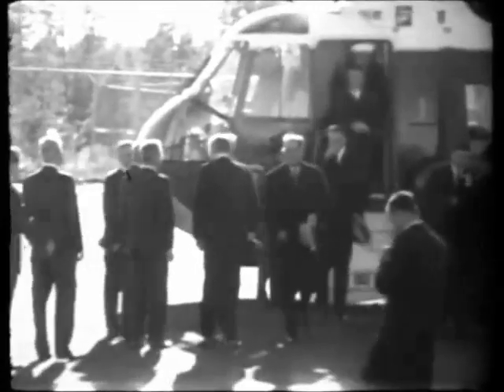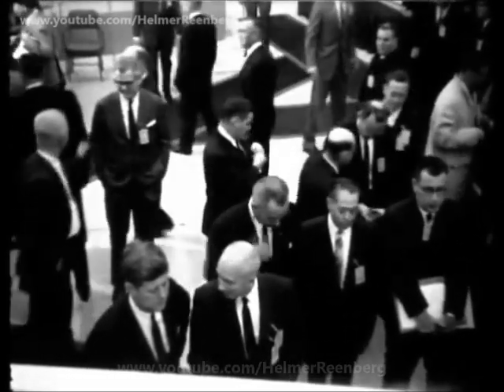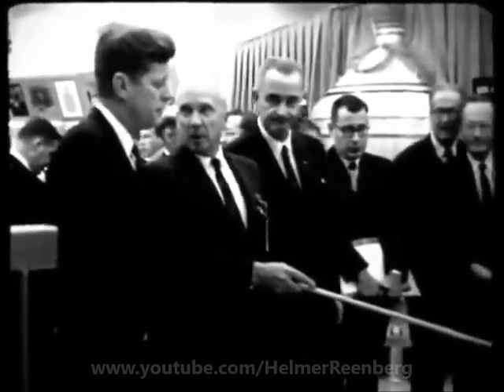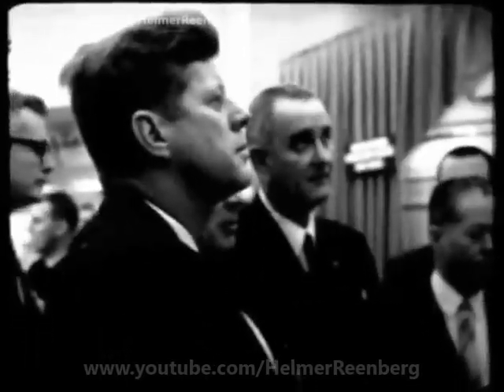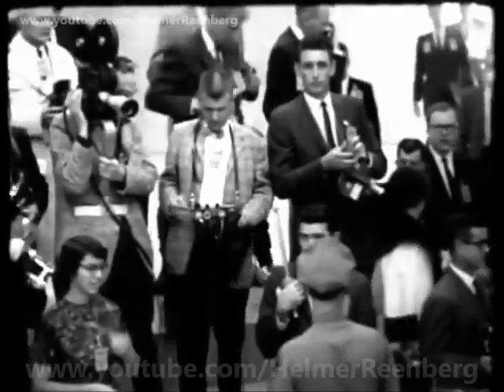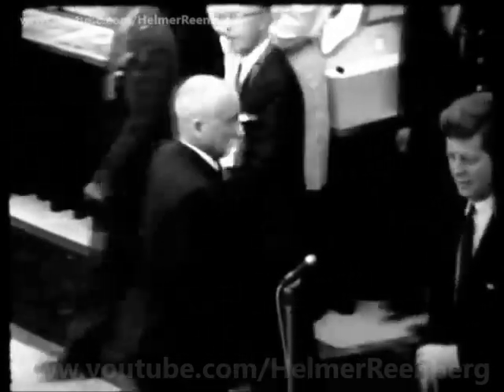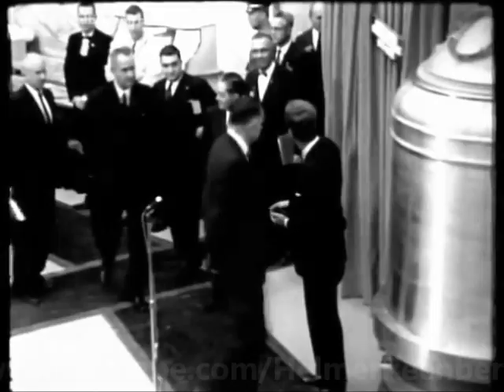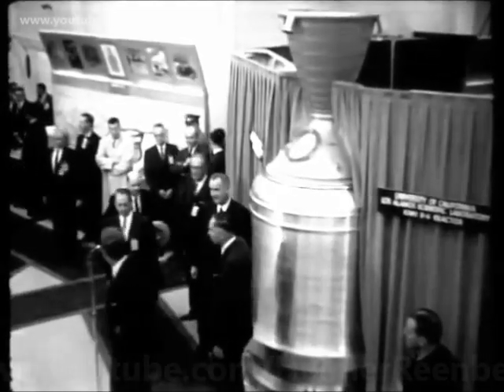December 7, 1962 - President John F. Kennedy & Lyndon Johnson visit Los Alamos Scientific Laboratory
President John F. Kennedy and Vice President Lyndon B. Johnson visit Los Alamos Scientific Laboratory in New Mexico. This was the first presidential visit to Los Alamos Scientific Laboratory. Los Alamos Scientific Laboratory is best known as the top-secret site where the development of the atomic bomb and the design of nuclear weapons took place during World War II under the Manhattan Project. Kennedy's visit was to check on the progress of Project Rover, the Los Alamos effort to create nuclear propulsion to fuel rockets for space travel.